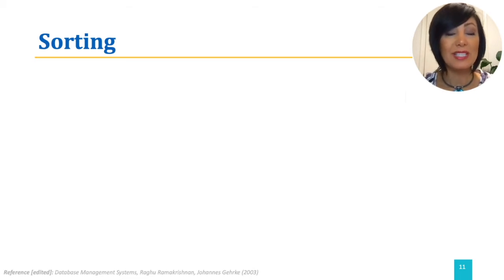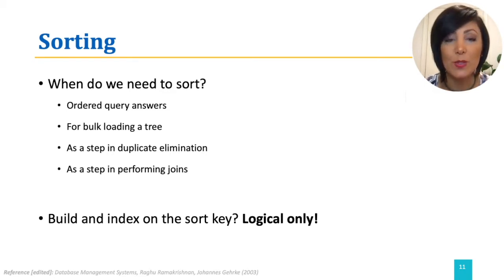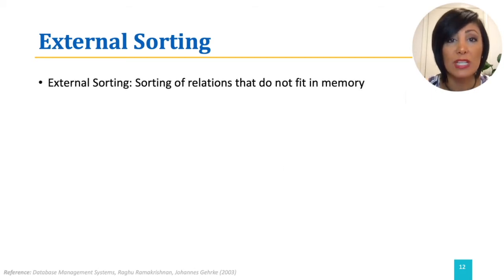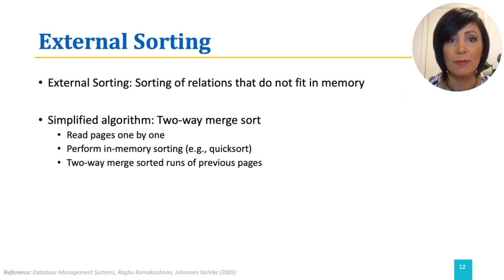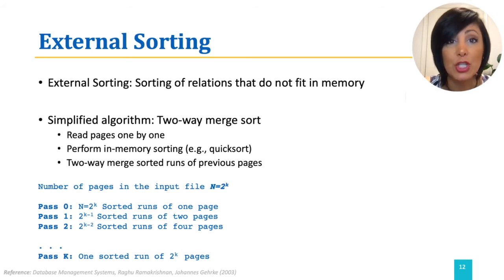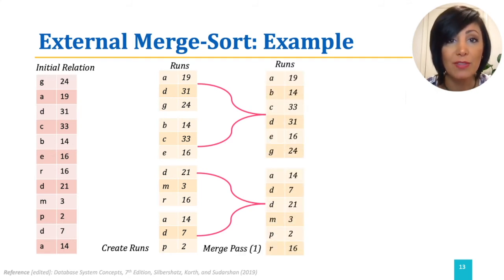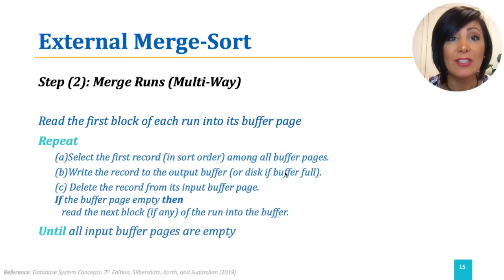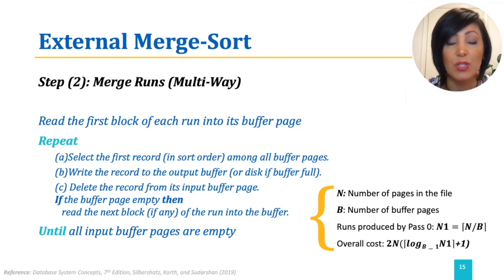DBS: 4.12. Sorting (External Merge-Sort)